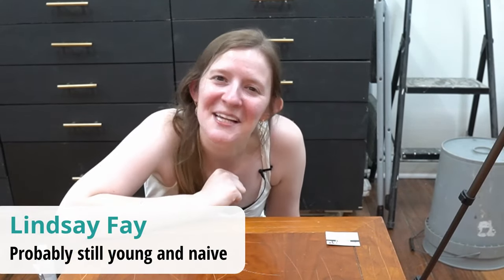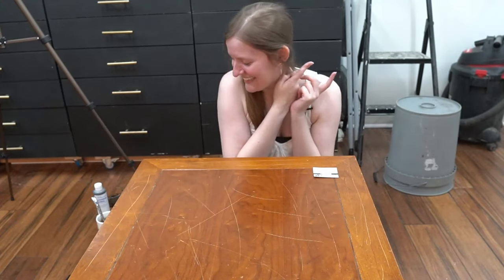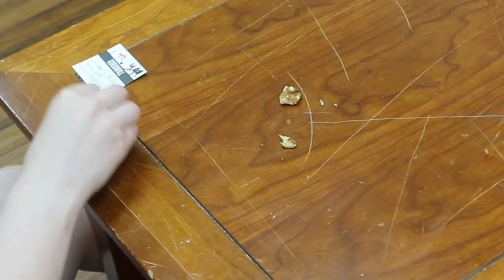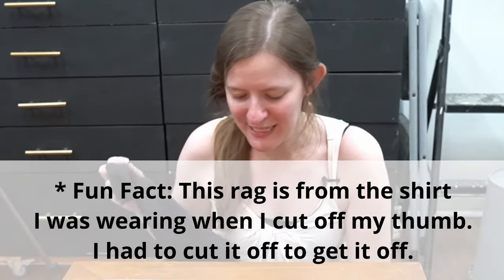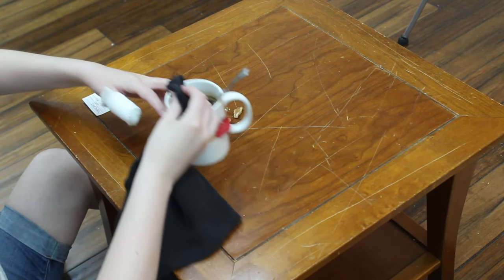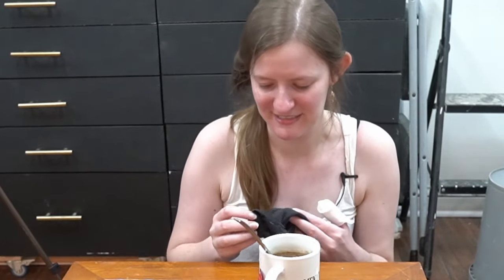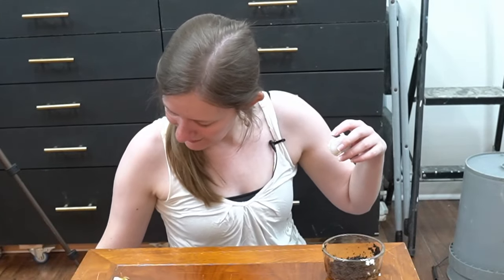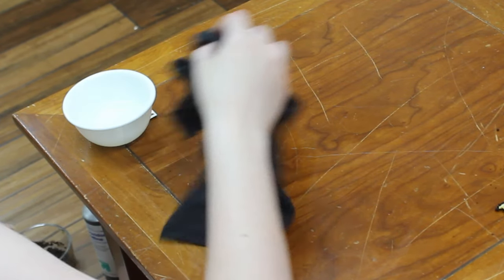I Tested 5 Hacks for Removing Scratches From Furniture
There are a bunch of internet hacks for removing scratches from wood furniture... but do they actually work? Today, I find out!

Timestamps:
0:00​ Methodology
0:40​​ Walnut
1:15 Black Tea
2:01​ Coffee Grounds
3:00 Iodine
3:48 Oil and Vinegar
5:40 Winners